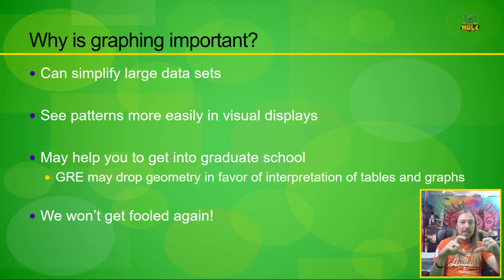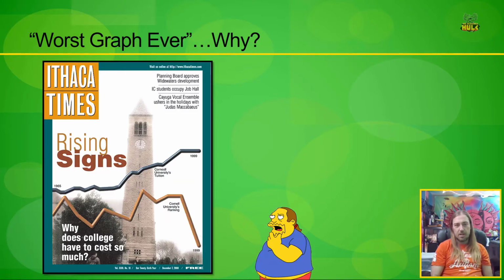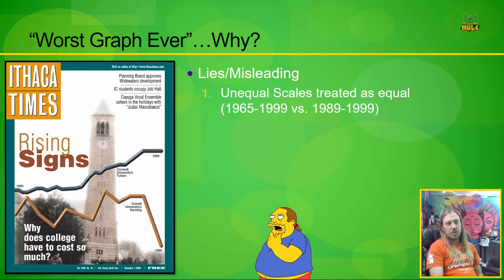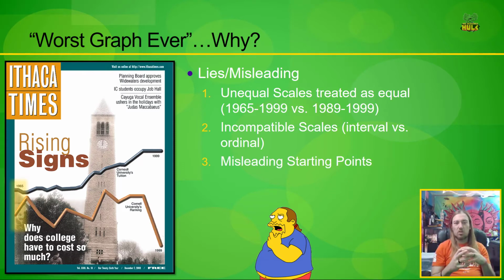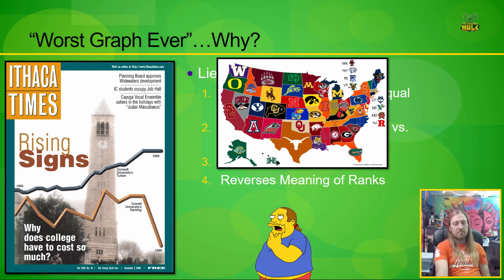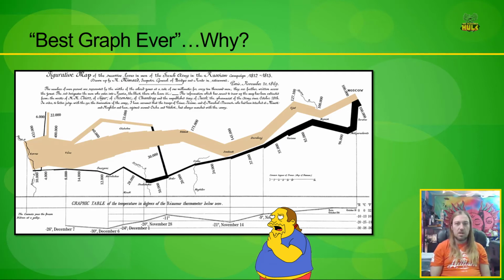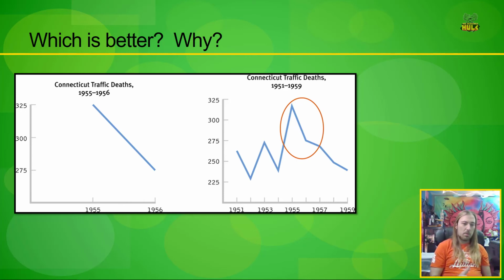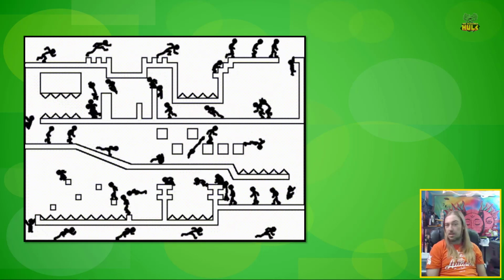Visual Displays of Data (Part 1 of 3)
Want to see the one of the best graphs (in terms of information packed) in history, about Napoleon's failed attempt to siege Moscow?  Graphs are incredibly important in showing the patterns in otherwise large and confusing data sets. In the next video we will continue talking about good and bad graphs but also discuss different types of graphs.

This video is one in a series that were recorded for a course at the University of Michigan Dearborn.  In some cases, graphs and clips from other sources have been used to help illustrate the point.  I am still in the process of documenting all of these sources so if you see something that was yours, please let me know so I can credit you or remove the content.